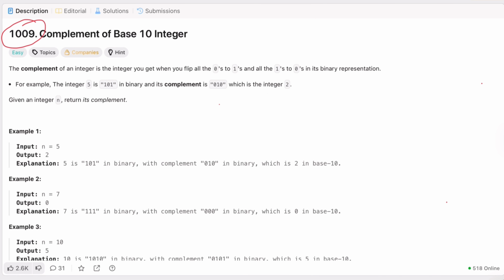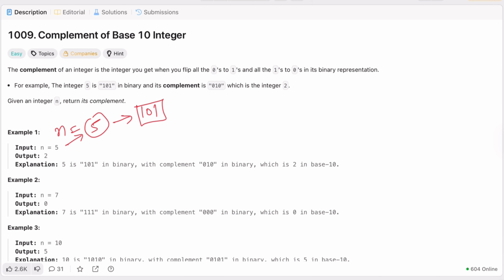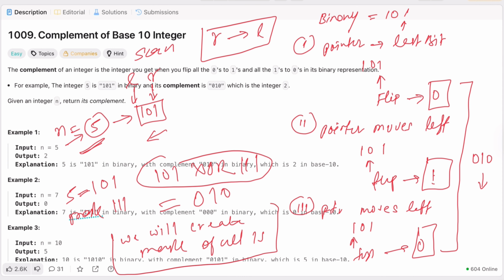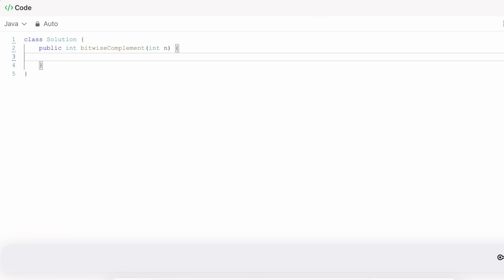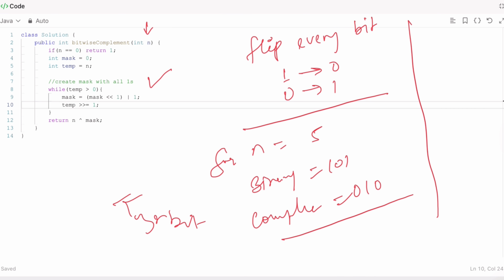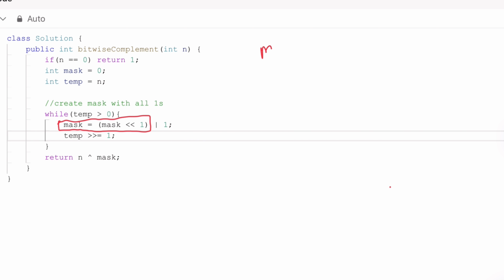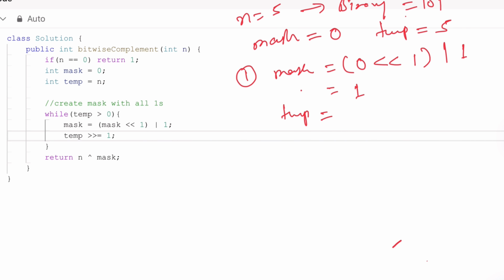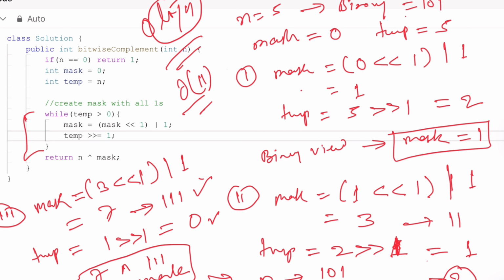LeetCode 1009 Complement of Base 10 Integer Explained | Bit Manipulation Easy Java Solution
Learn how to solve LeetCode 1009 Complement of Base 10 Integer with a simple bit manipulation approach. Step-by-step explanation, intuition, diagrams, Java code, and multiple solutions for beginners.